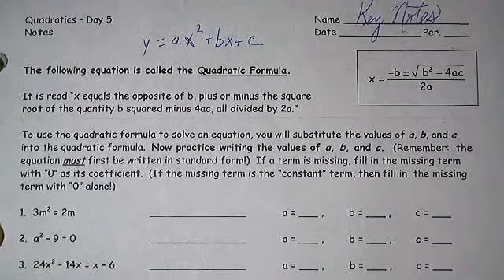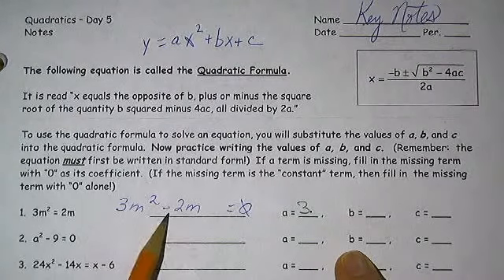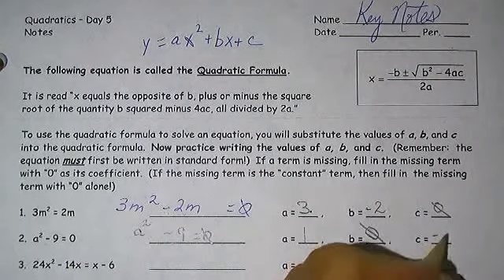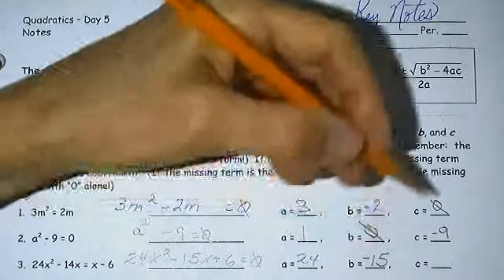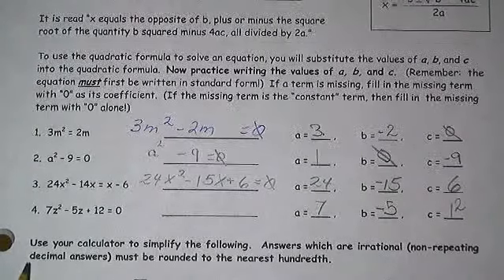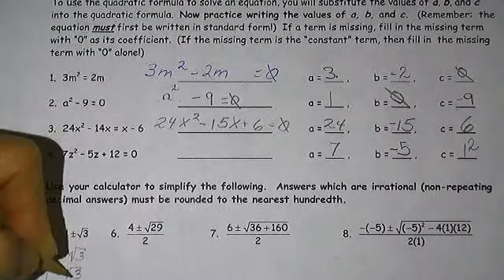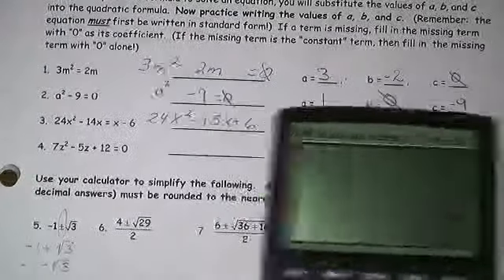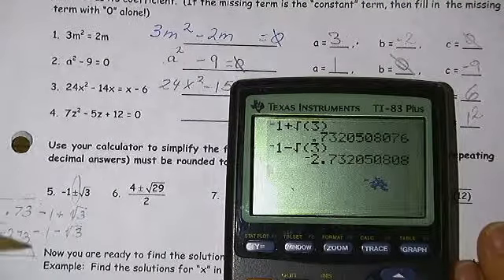ALGLessonApr11Notes1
Finding coefficients to apply the quadratic formula